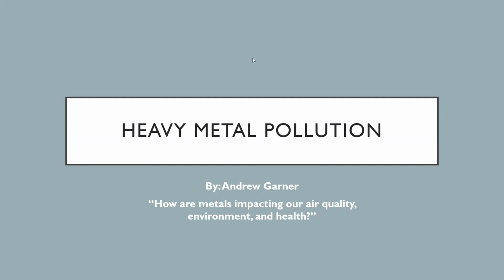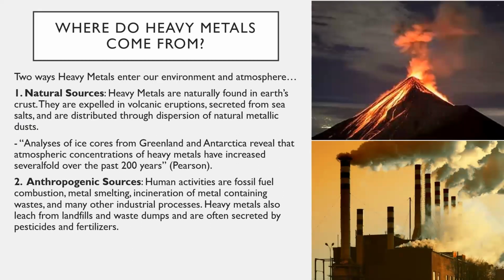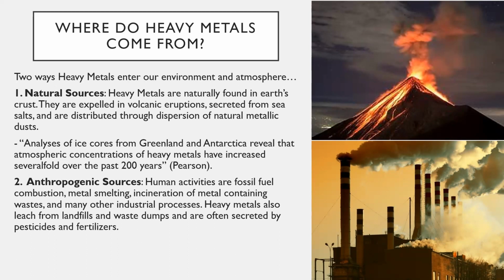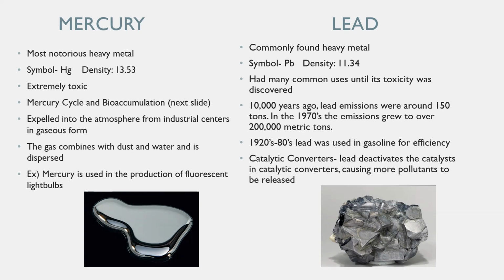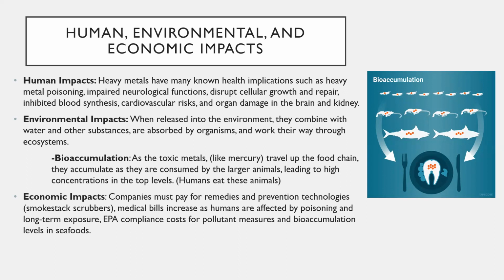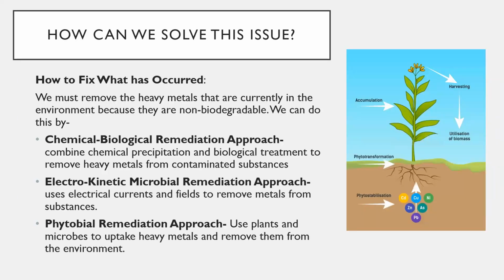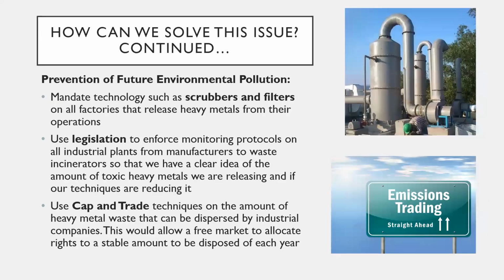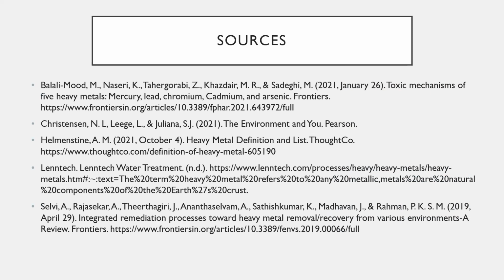Chapter 10 "Heavy Metal Pollution" PowerPoint